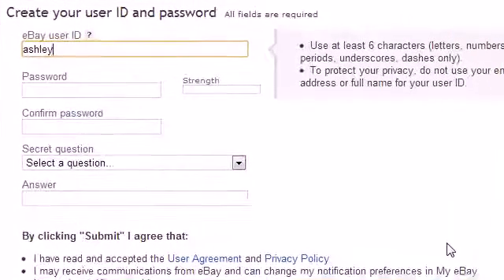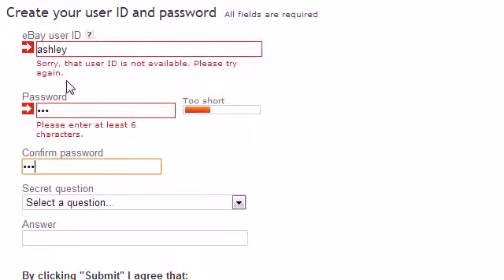FREE AJAX Tutorial 2 Some Examples of AJAX